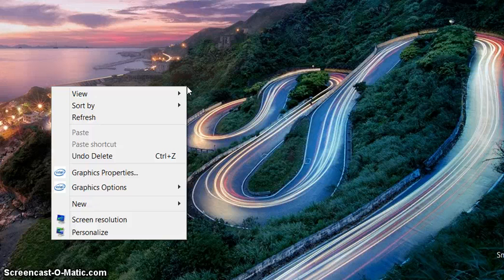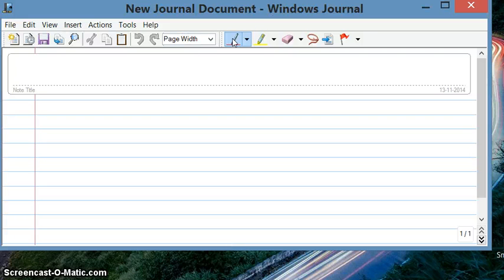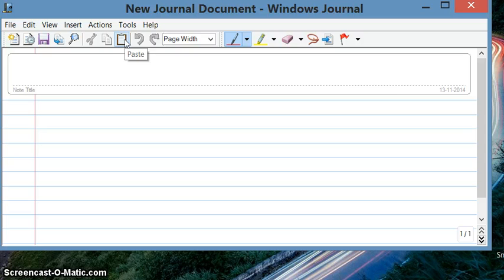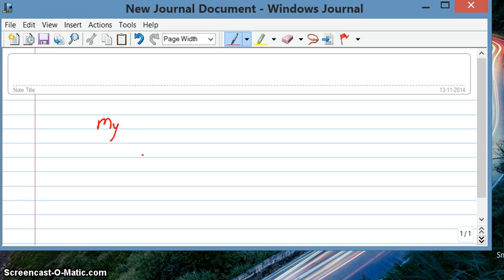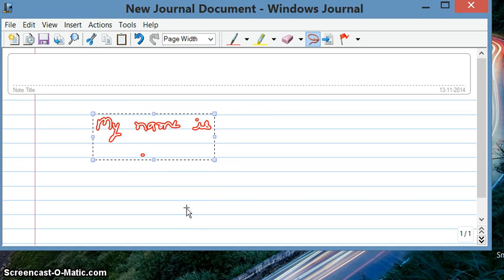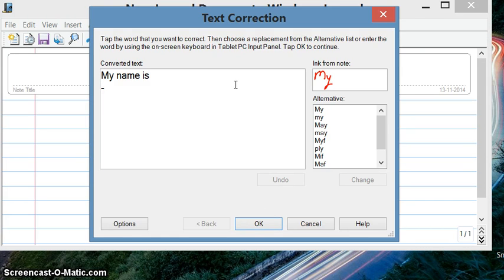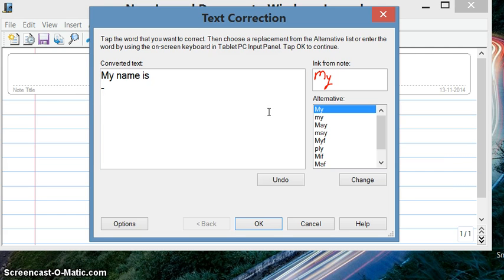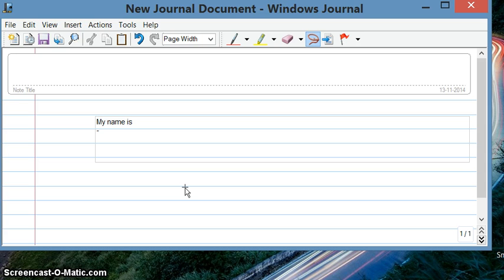Genuine method - Convert handwriting to text without using any external software windows 8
convert handwriting to text